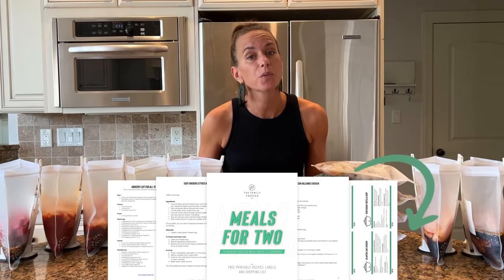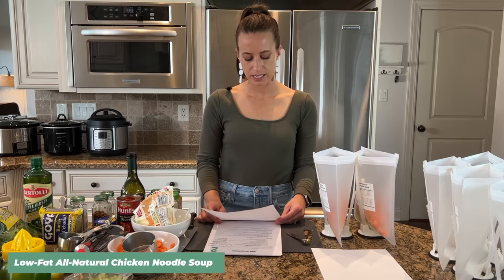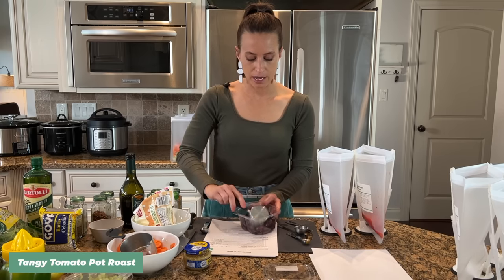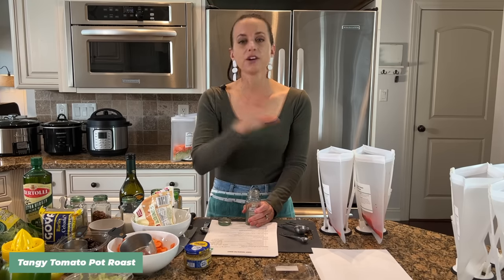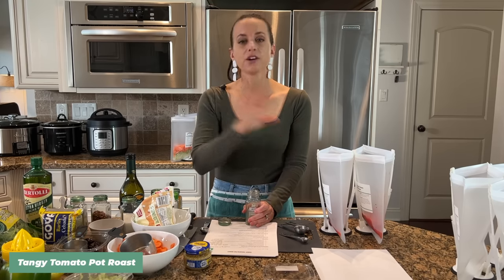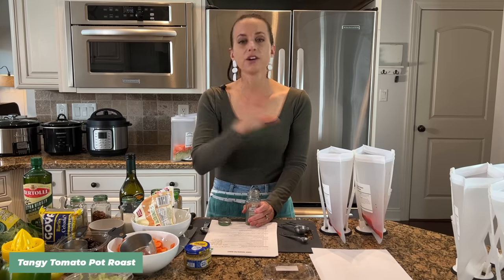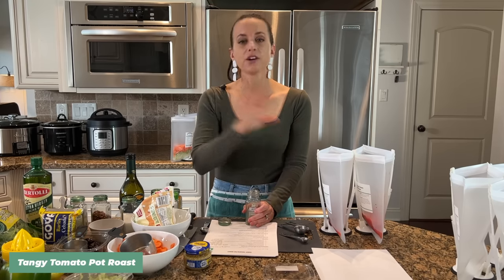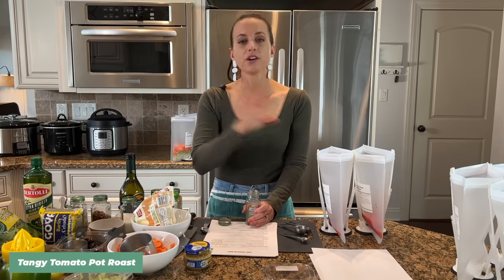12 Healthy Freezer Meals for Two People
Join Kelly, mom of 5 and freezer-cooking expert, from The Family Freezer as she prepares 12 Healthy Freezer Meals perfect for Two People. Here's what we're making:

1. Low-Fat All-Natural Chicken Noodle Soup
2. Tangy Tomato Pot Roast
3. Beef Barley Stew
4. Lemon Chicken with Baby Spinach
5. Three Bean Chili
6. Easy Chicken Cacciatore

*Note: We will split each recipe into two freezer bags for a total of 12 meals!

These easy and healthy meals can be quickly assembled and frozen for months! Don't forget to get your copy of Kelly’s recipes and shopping list for free!